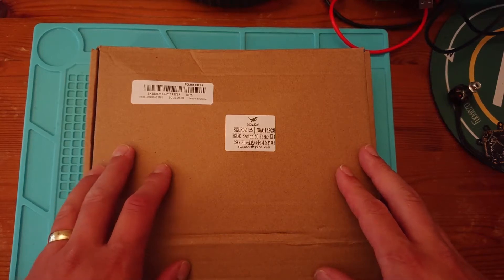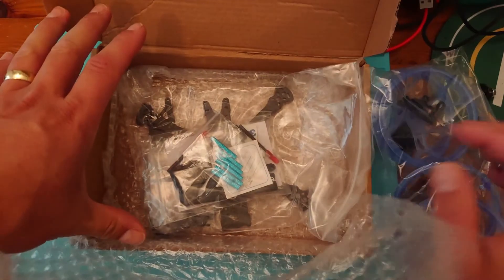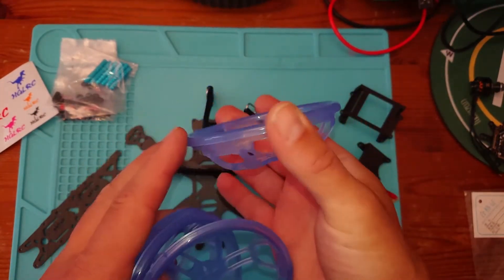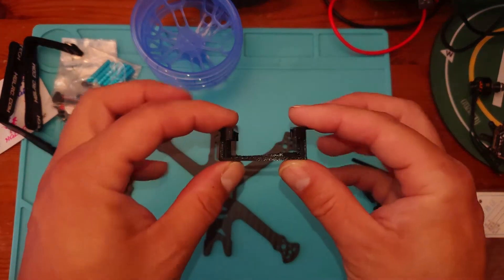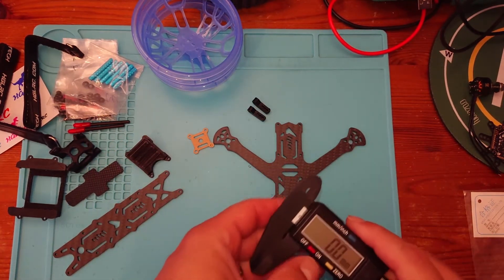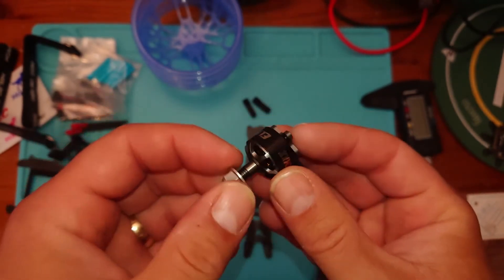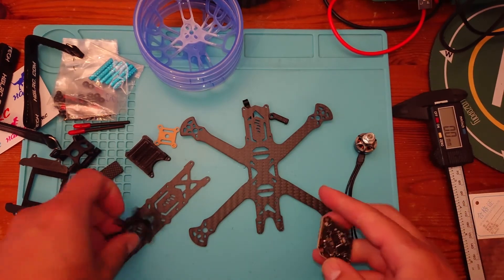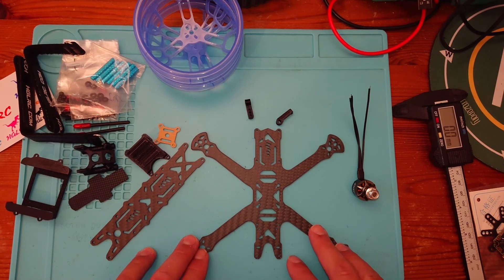HGLRC Sector 150 Frame Review/My Thinkings.....it's cheap cinewhoop building time. Part 1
My review of HGLRC's Sector 150 Frame.

This is just a quick look at what you get in the box and some build parts you might want to consider.

A cheaper frame than a more traditional style cinewhoop. It also has prop guards not ducts which will effect the flying characteristics.

AIO Flight controller and ESC:

AIO FC/ESC mounting board (go for the L option):

I'll endeavour to publish video showing the final build and some Gopro footage in the near future. at some point. at the appropriate juncture. when I can. hopefully.

Rich-TeaFPV